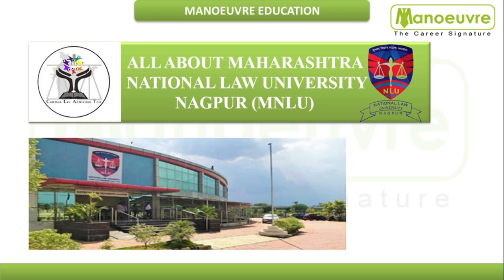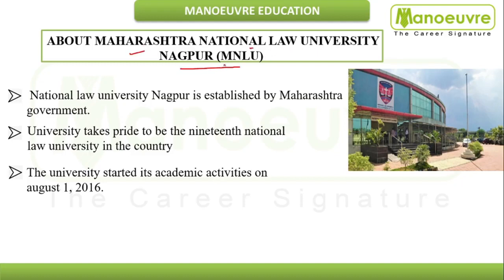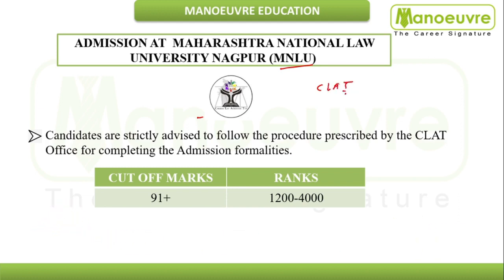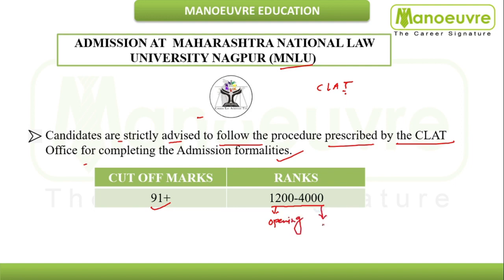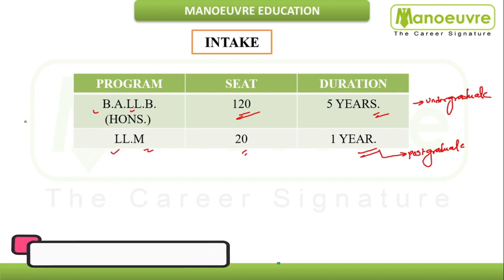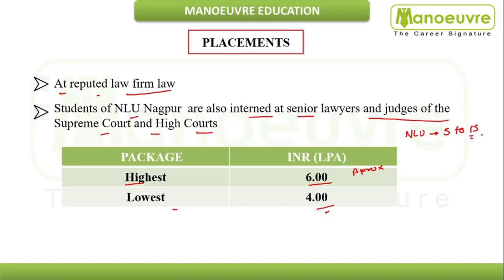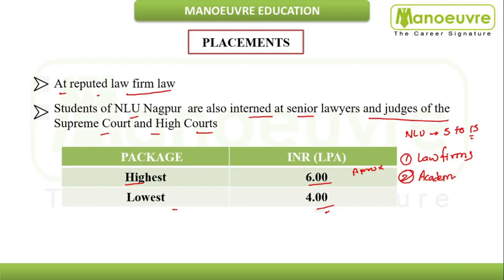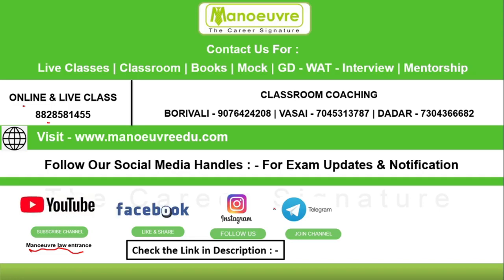All About - (MNLU - NAGPUR) Maharashtra National Law University, Nagpur | Admission | Seats |Cut off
Prepare for Law Entrance : -  Target Top Law College
Join Online Program - Kickstart your Preparation
Call/Whatsapp on :

Follow the link for SECTION Course GK and Others: -